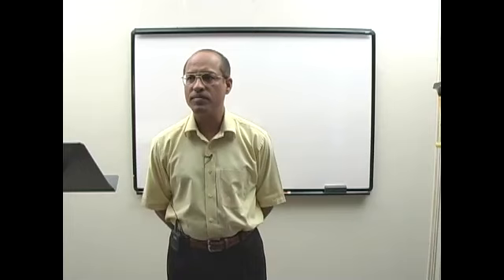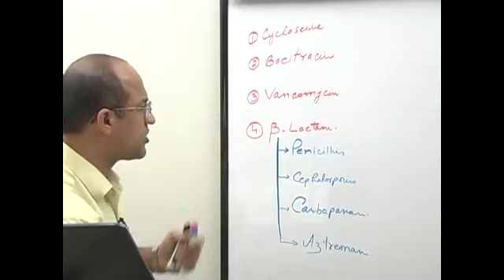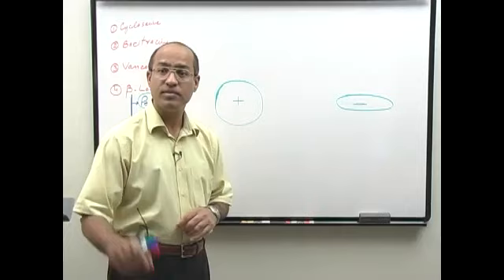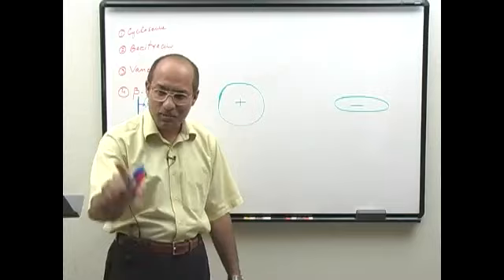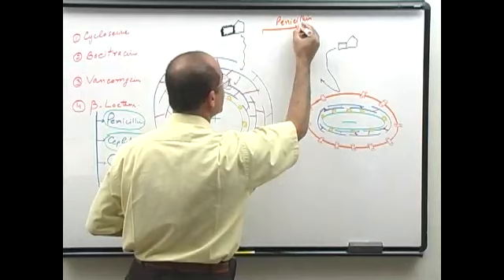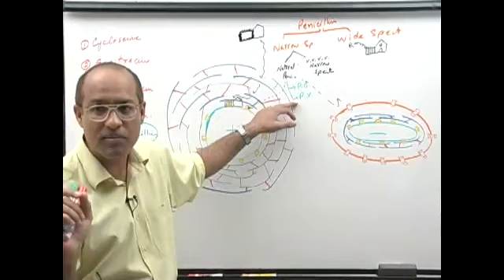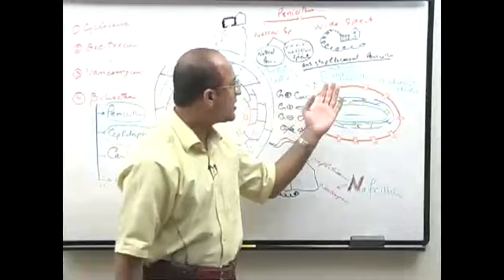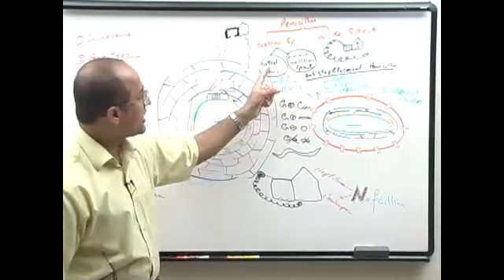Penicillin | Antibiotics | Dr Najeeb | Part 1/4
1. More than 800+ Medical Lectures.
2. Basic Medical Sciences & Clinical Medicine.
3. Mobile-friendly interface with android and iOS apps.
5. Download option for offline video playback.
6. Fanatic customer support and that's 24/7.
7. Fast video playback option to learn faster.
8. Trusted by over 2M+ students in 190 countries.

(0:00-3:25)
Outline: Cell wall synthesis inhibitors: Cycloserine, Bacitracin, Vancomycin, Beta Lactam drugs: Penicillins, Cephalosporins, Carbapenem, Aztreonam

(3:29-10:05)
Bacterial Cell Wall; Gram +ve and Gram -ve; comparison of structure.

(10:15:14:48)
MOA Beta Lactam drugs; Penicillin Binding Proteins (PBP), Porins in Gram -ve.

(14:50-22:54)
Wide spectrum and Narrow spectrum Penicillins; Natural Penicillins : Pen G and V; Spirochetes : Treponema Pallidum and Borrelia Burgdorferi

(22:58-34:36)
Very Very Narrow Spectrum Penicillins ; Antistaphylococcal Penicillins: Methicillin, Nafcillin, Oxacillin, Dicloxacillin, Ofloxacillin; Penicillinase/Beta lactamases.

(34:40-44:08)
Penicillin G (IV) and Penicillin V (Oral); Beta-hemolyticus Streptococcus A : Rheumatic Fever. Methicillin Resistant Staphylococcus Aureus (MRSA).

(44:10-52:34)
Wide Spectrum Penicillin [extended to Gram -ve]: Ampicillin, Amoxicillin: Hemophilus Influenzae, E.coli, Listeria Monocytogenes, Proteus, Salmonella, Enterococci.

(52:36-58:45)
Ampicillin and Amoxicillin: Vulnerability to Gram -ve; Anti beta lactamases: Clavulanic Acid, Sulbactam, Tazobactam.

(58:47-1:07:28)
Anti-Pseudomonal Penicillins: Piperacillin, Ticarcillin, Carbenicillin. Pseudomonas Aeruginosa; Surgical Infections,

(1:07:33-1:10:02)
Summary